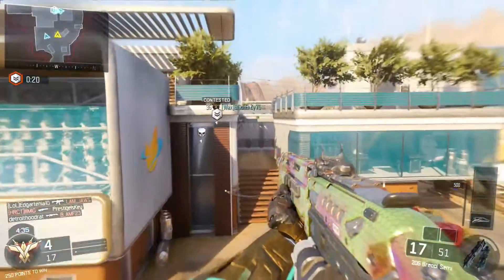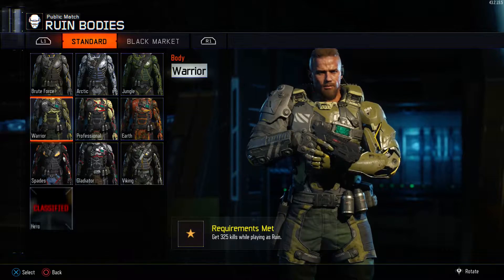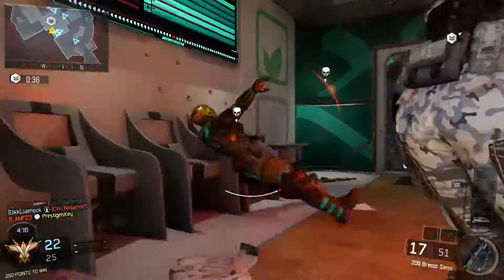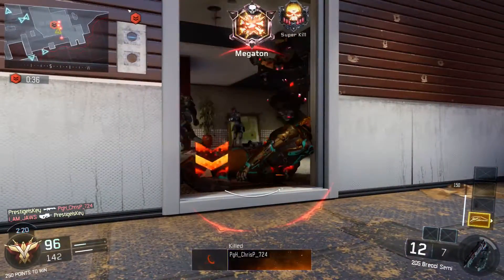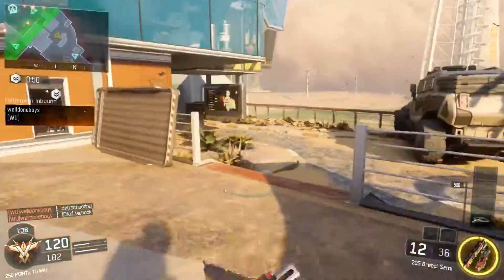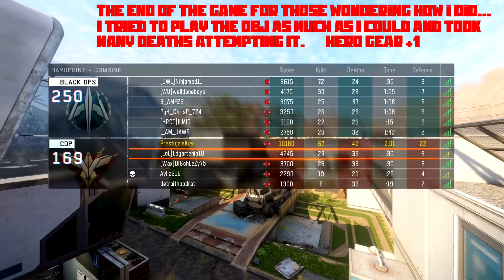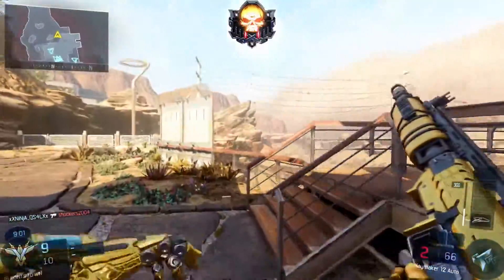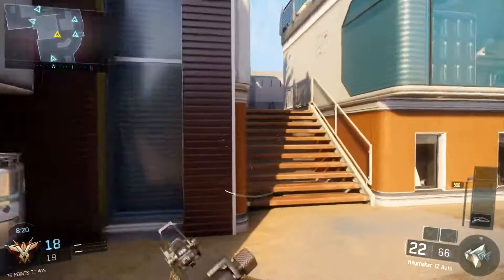Black Ops 3 - Ruin Hero Gear Guide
Prestige is back to help you out with getting all the right gear for the Ruin class!

Make sure you check out for all your Black Ops needs.